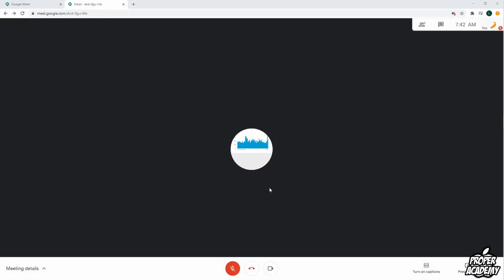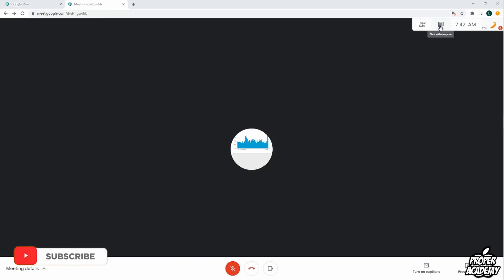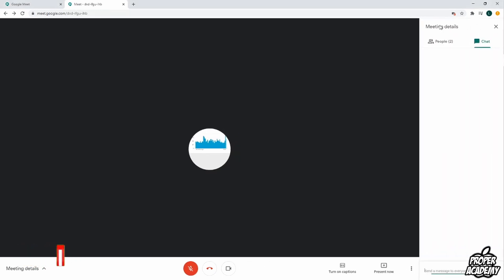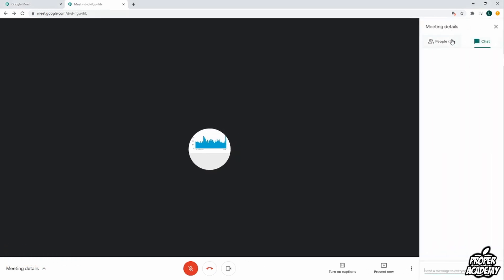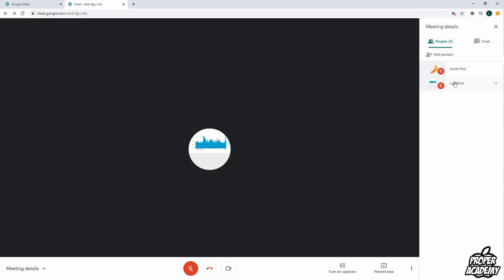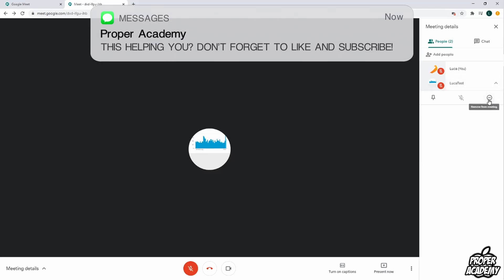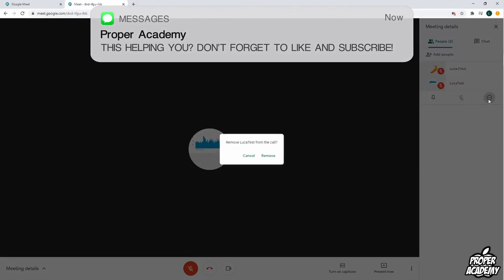How to Remove Someone From Google Meet on PC/Laptop ✅| How To Remove People On Google Meet | 2020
In today's video we show you How to Remove Someone From Google Meet on PC/Laptop. It's super easy to do takes less then 1 minute.

Click Here For More Google Meet Tutorials!